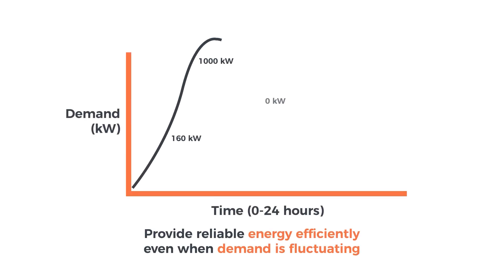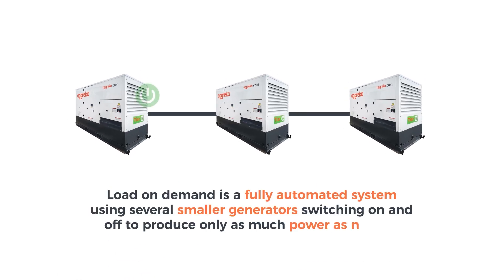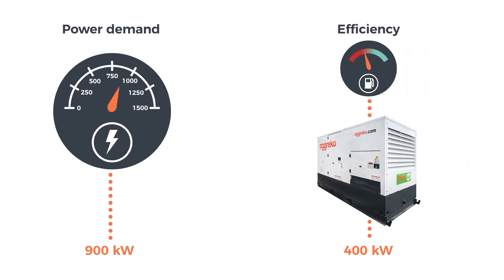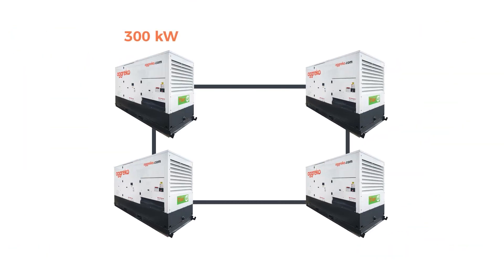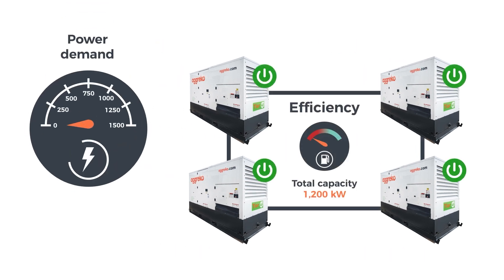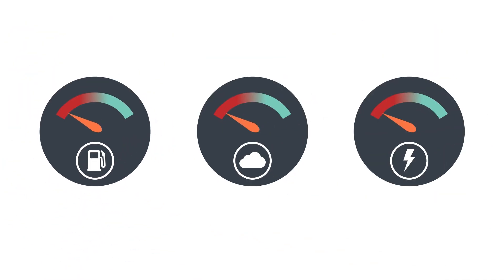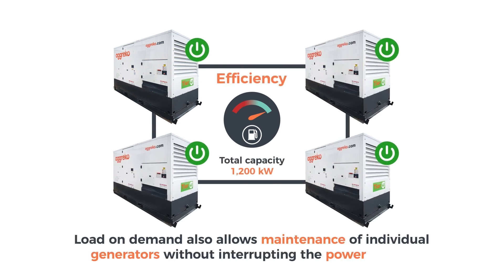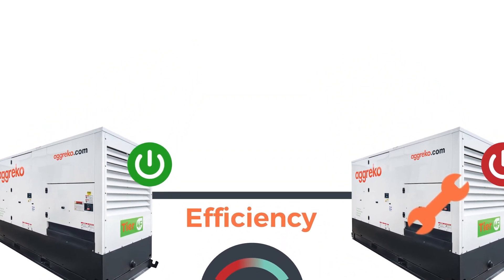Load on Demand - A Smart Solution That Delivers Scalable Power | Aggreko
The ultimate power solution, delivering the energy you need exactly when you need it most.

Why Choose Load on Demand?

✅ Replaces one large, constantly running generator with a group of smaller, automated generators.
✅ Scales up or down seamlessly to match demand.
✅ Cuts costs, maximizes efficiency, and reduces emissions.
✅ Provides organic redundancy for uninterrupted operations.

💡 With a fully automated system, you’ll experience smarter energy management that adapts to your site’s power requirements in real time.

👉 Learn more about Load on Demand and how it can transform your operations by visiting aggreko.com